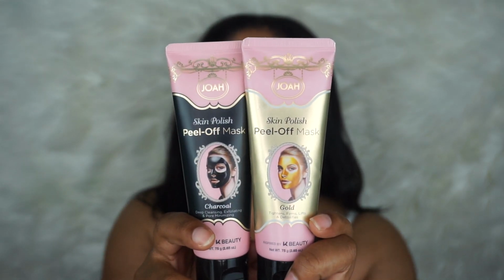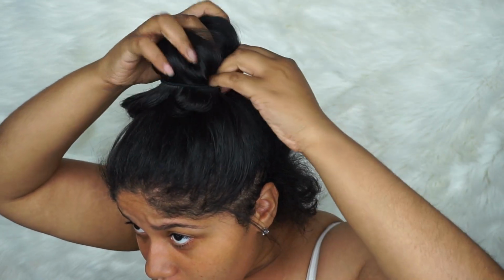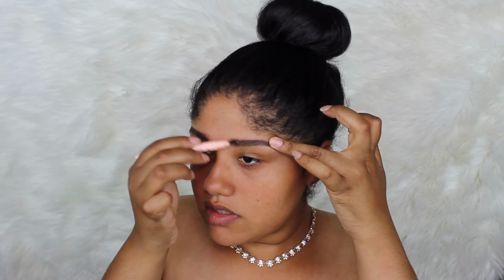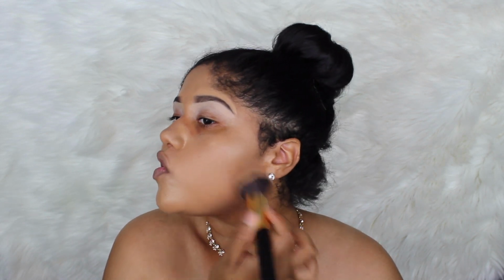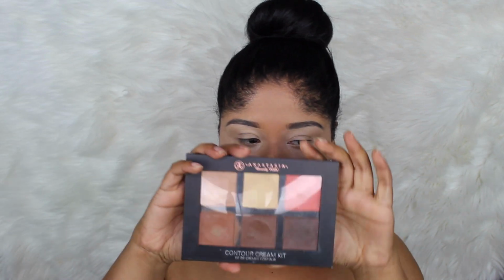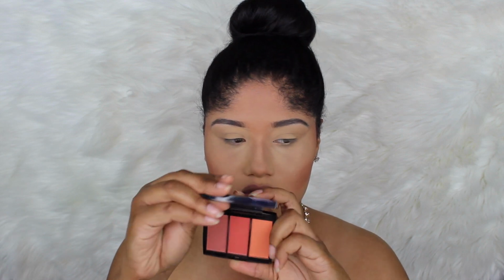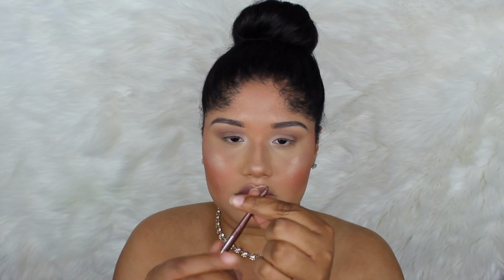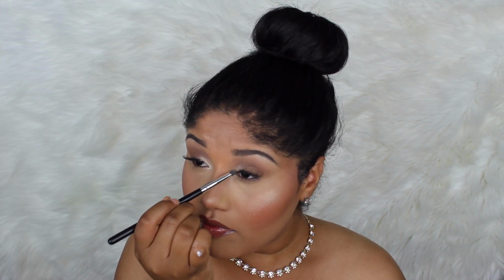JLO "MAID IN MANHATTAN" LOOK|SUMMER:WEDDING MAKEUP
Hey Guys, today I will be doing an Inspired Look by Jennifer Lopez. Hope you enjoy!

Use my link to get money back on Ebates